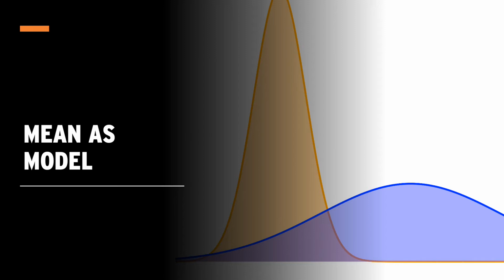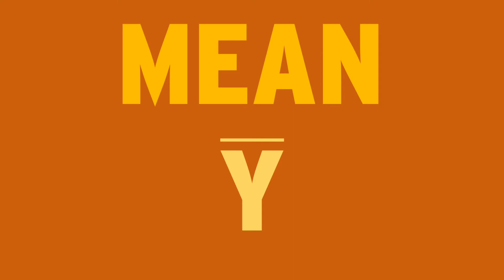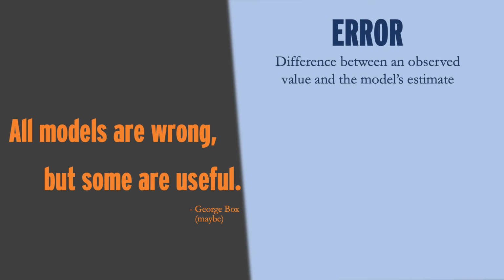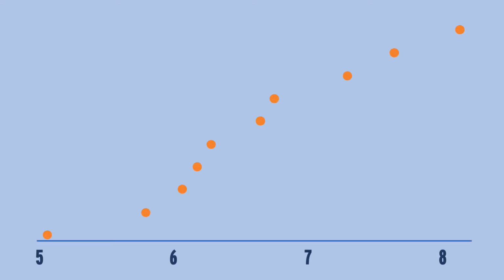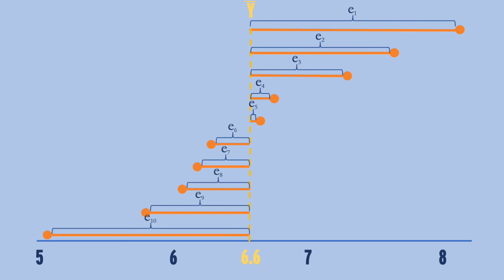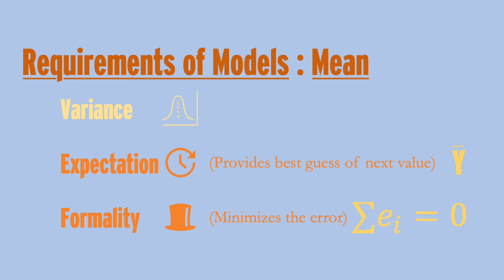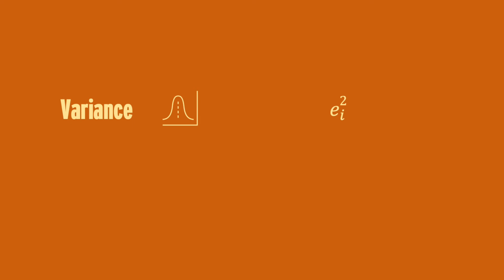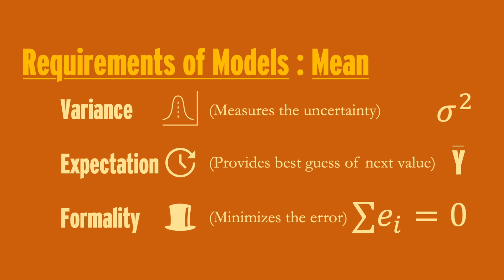Epidemiology of Everyday Life: Mean as Model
We learn about our first model in this video: the mean. We  discuss the mean, its formal definition, and how it satisfies the requirements of a model.